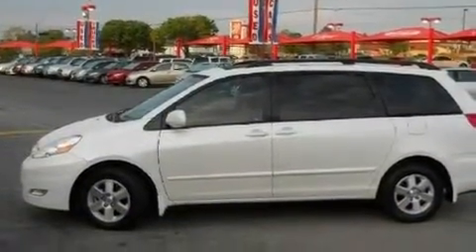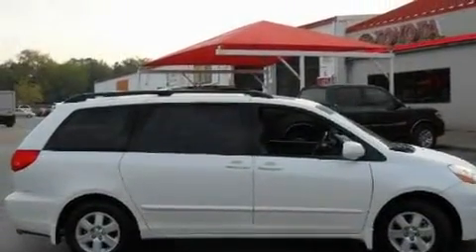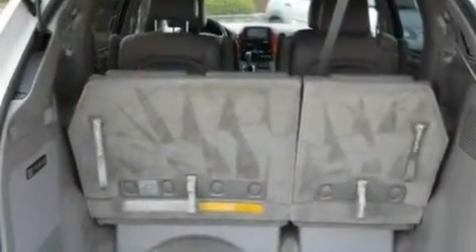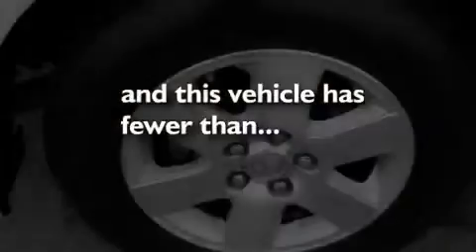Certified 2009 Toyota Sienna Tyler TX 75701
We've been honored to serve the Tyler TX area , we promise that your experience at our dealership will exceed your expectations !

 Year : 2009

 Make : Toyota

 Model : Sienna

 Engine : Gas V6 3.5L/211

 Trans . : Automatic

 Exterior : Pearl

 Miles : 26,404

 Interior : Gray

 Classic Toyota of Tyler

 1717 West SW Loop 323

 2009 Toyota Sienna Tyler TX